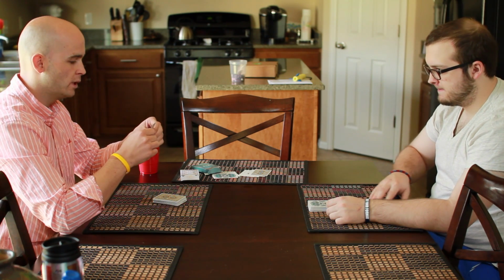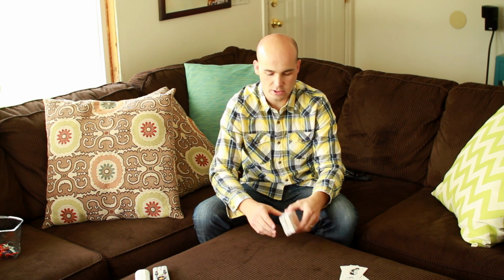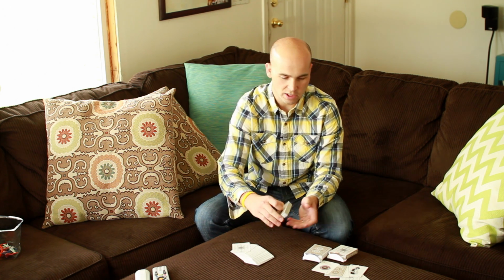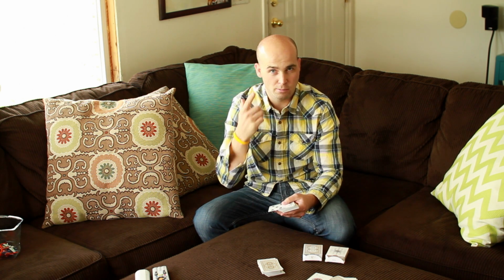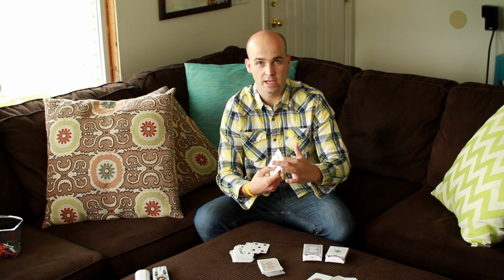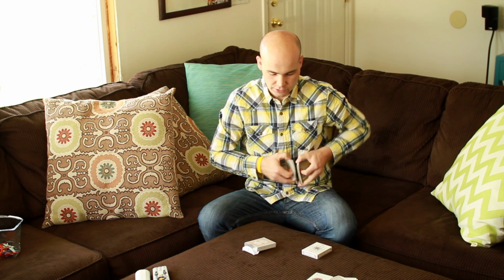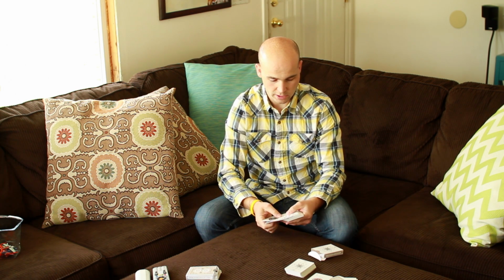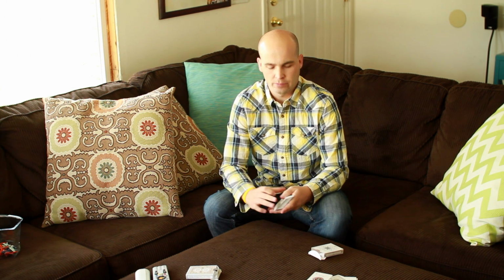Card Magic || Do as I do || Performance, Tutorial || Revealed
In this video I show you how to do a fun card trick called "Do as I do". I show you two different ways to accomplish the reveal.

I appreciate the support. Continued support lets me know you guys want me to keep making more! Let me know what you think of this tutorial and the channel.